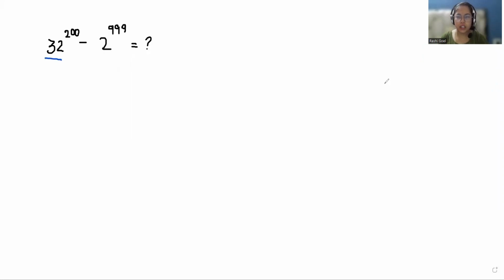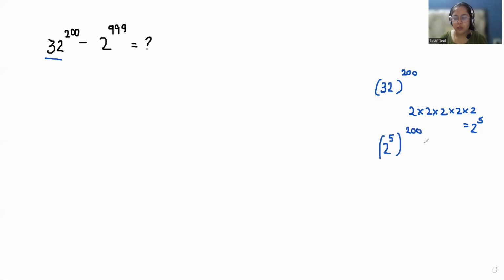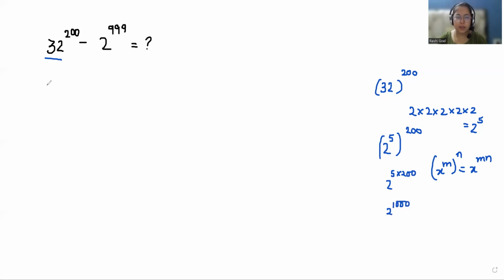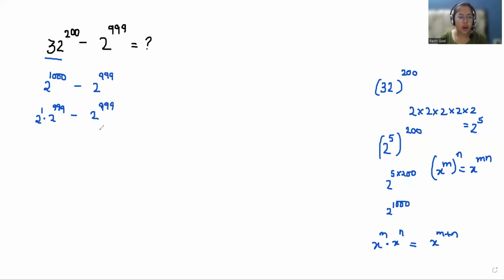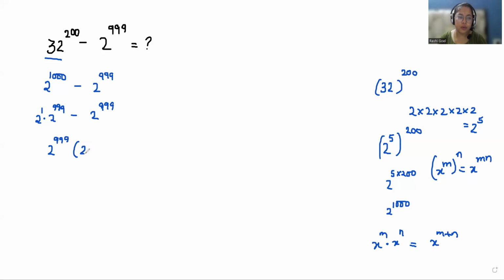Solve (32)^200 – (2)^999 = ? | Nice Exponent Problem | Solve without Calculator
(32)^200 – (2)^999 = ?
(32)^200–(2)^999=?
(32)^200–(2)^999
(32)^200 – (2)^999
Solve (32)^200–(2)^999

(32)200 – (2)999 = ?
(32)200–(2)999=?
(32)200–(2)999
(32)200 – (2)999
Solve (32)200–(2)999

exponent
solving equations with exponents
solving exponents
differentiated education
exponent problem
calculating exponents
negative exponents
multiplying exponents
fractional exponents
dividing exponents
rational exponents
meaning of exponent
adding exponents
python exponential
simplifying exponents
exponent math
exponent 2
integral exponents
adding exponents with same base
exponentiate
negative fraction exponents
subtracting exponents
multiplying exponents with same base
exponent examples